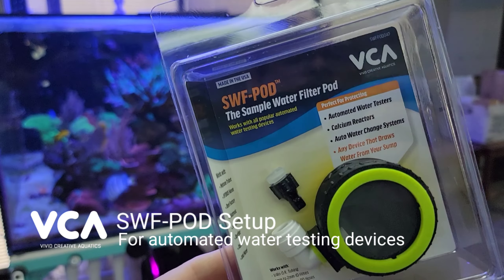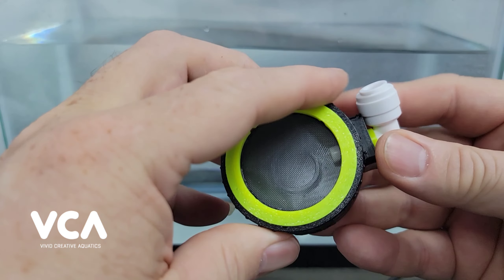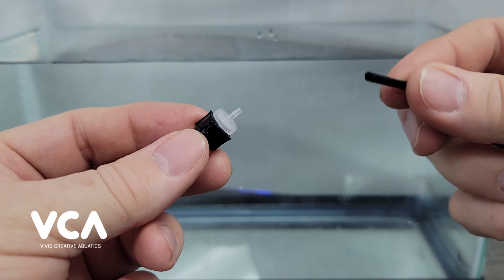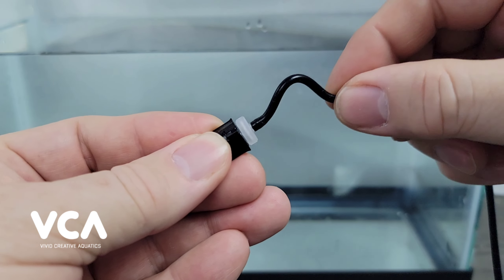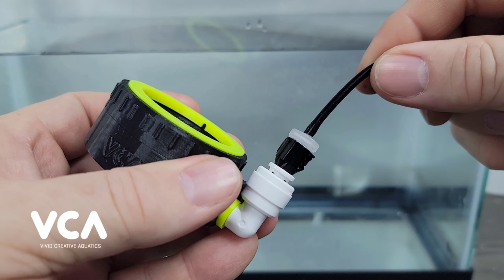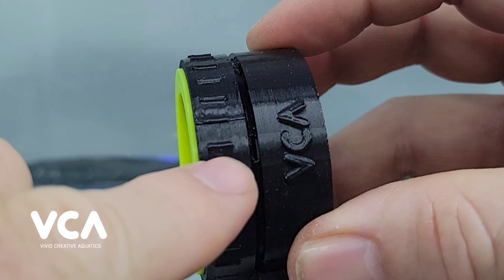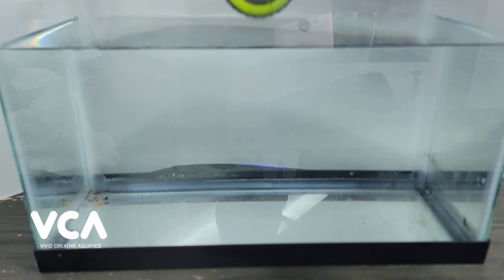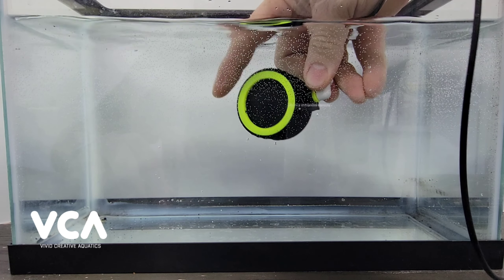SWF-POD - The Sample Water Pre-Filter designed for your aquarium's automated water testing devices.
The Pre-Filter That Can Help
Protect Your Most Sensitive Equipment
Pre-filter for any device that draws water from your sump

Works with automated testing devices such as the Neptune Trident line and Hydros™ Maven as well as other popular automated testing devices.

Also a great way to pre-filter supply lines to Calcium Reactors, automatic water changing system or any device that draws water from the your sump or back chambers.